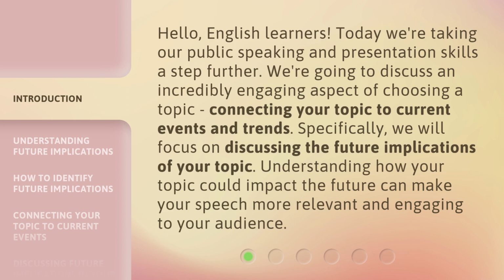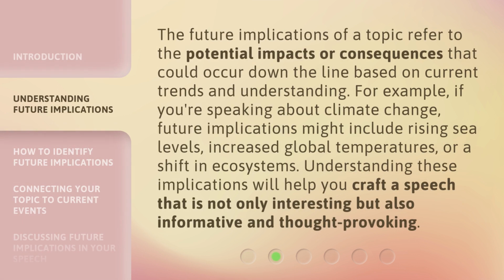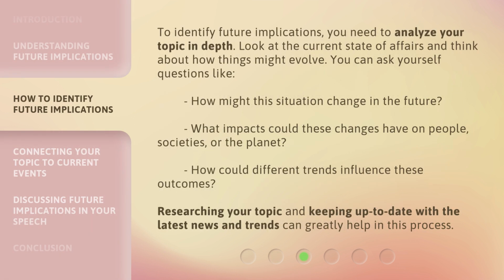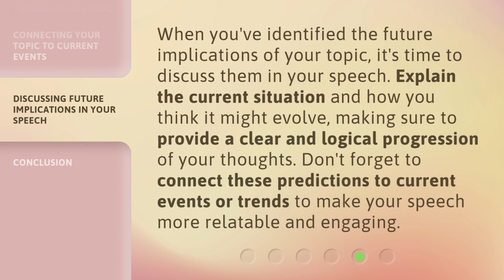Exploring Tomorrow: Incorporating Future Implications in Your Speech Topic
Future Implications: Making Your Speech Relevant and Engaging • Learn how to make your speech more captivating and relevant by incorporating future implications into your topic. Discover the importance of understanding potential impacts and consequences, as well as how to identify them. Connect your topic to current events and trends to keep your audience engaged and informed.

00:00 • Introduction - Exploring Tomorrow: Incorporating Future Implications in Your Speech Topic
00:40 • Understanding Future Implications
01:12 • How to Identify Future Implications
01:47 • Connecting Your Topic to Current Events
02:12 • Discussing Future Implications in Your Speech